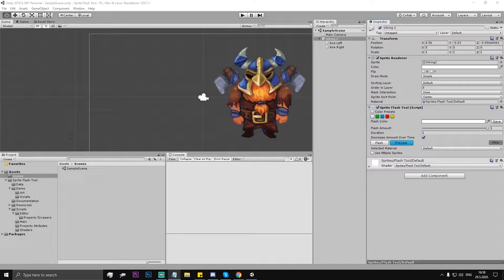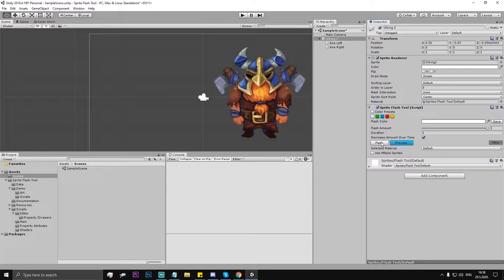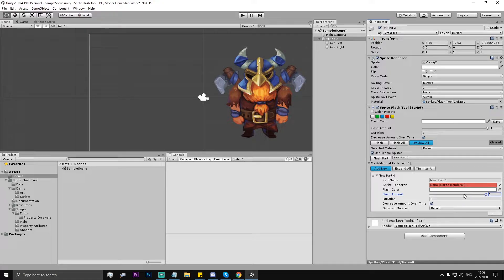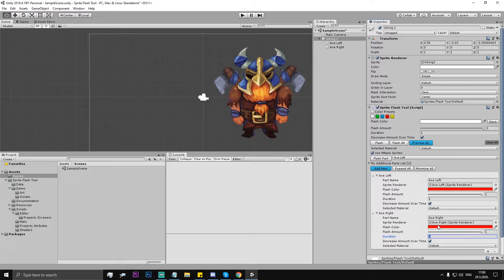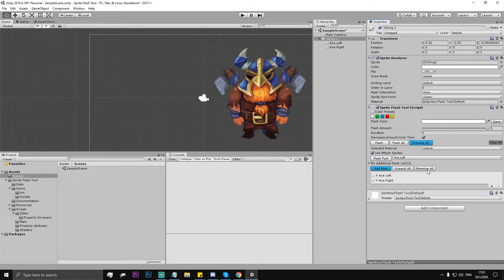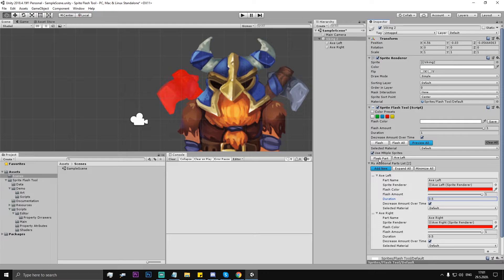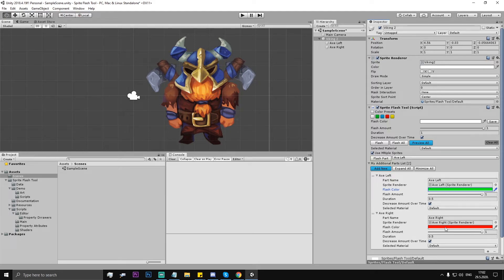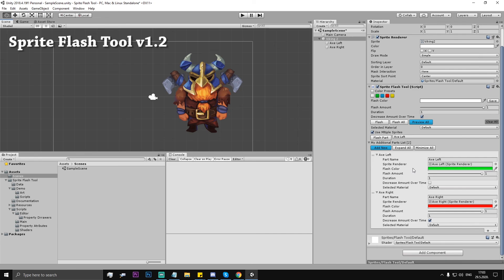Sprite Flash Tool Update v1.2 Overview (Unity Asset Store)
This tool is using edited default and diffused unity shaders with option to apply custom color on top of your sprites.
It's a tool that will make your sprites flash with custom color.

🔀 Features:
☆ Flash in Edit Mode (You can flash the sprite in edit mode which will save you a lot of time).
☆ Preview mode (See how applied color actually looks on your sprite in edit mode).
☆ Color Presets (Save colors that you often use).
☆ Multiple Sprites (If your character is made of multiple parts you can include those parts to be flashed simultaneously).
☆ Duration (How long the color will be applied on sprite).
☆ Amount (Applied color transparency).
☆ Decrease Amount Over Time (gradually decrease amount of flashed color based on duration).
☆ Select Material (Default, Diffused).